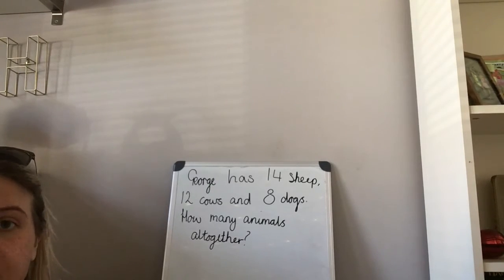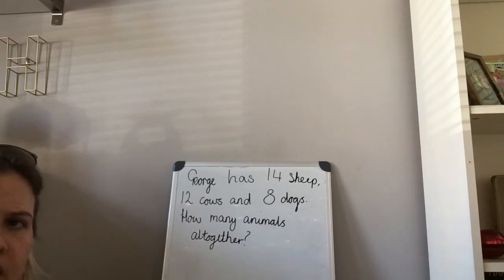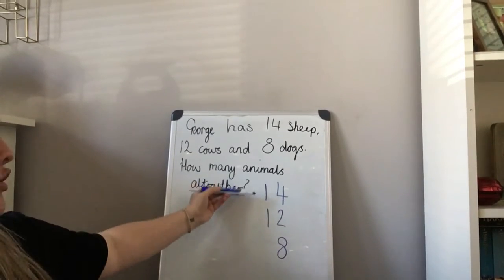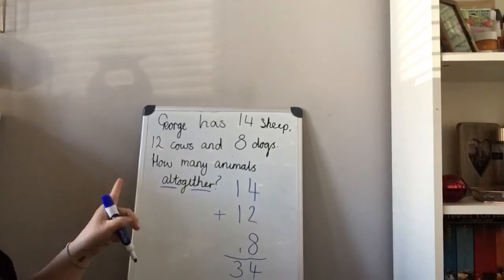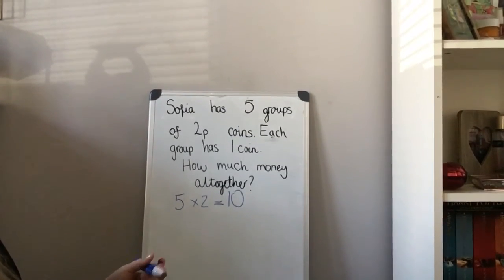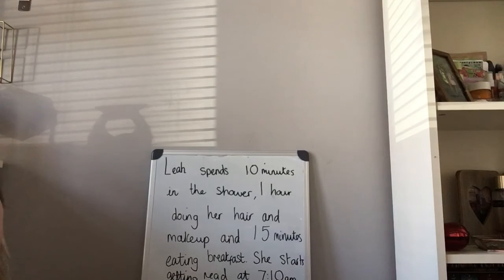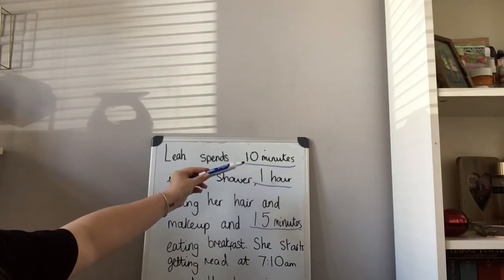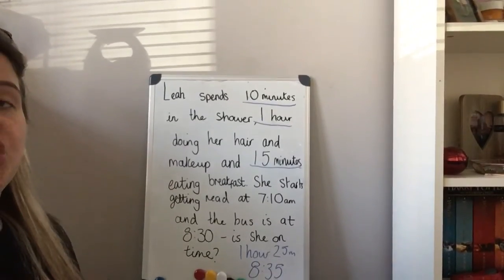Numeracy - Word Problems